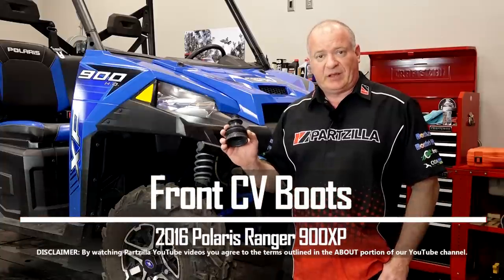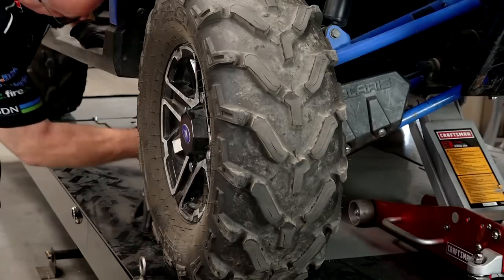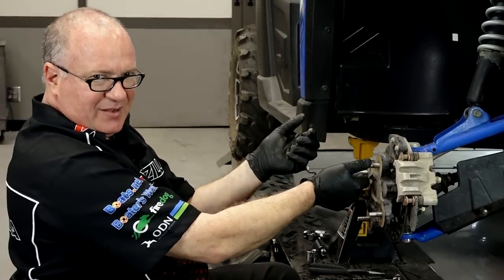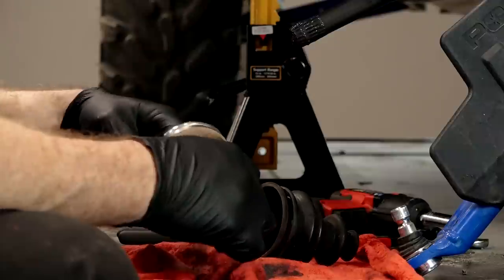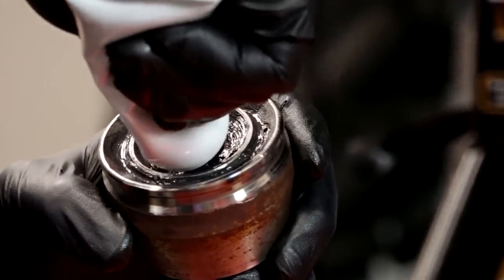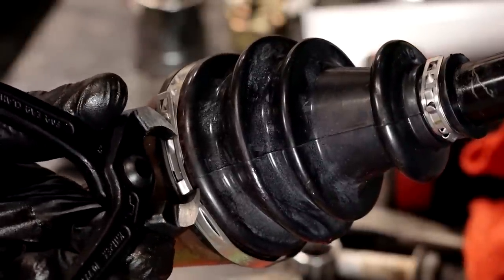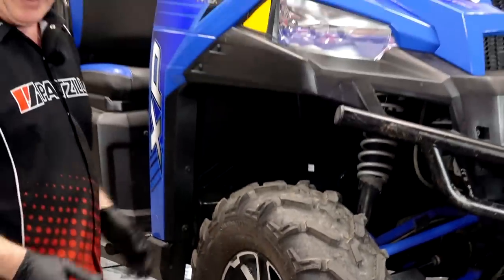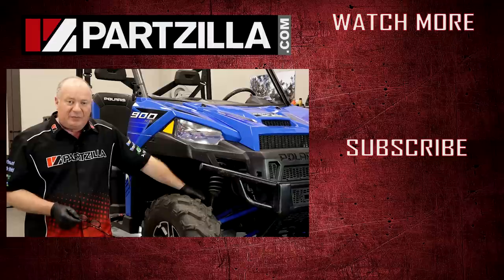How to Replace a Front CV Boot on a Polaris Ranger | Ranger 900 XP | Partzilla.com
See how to perform a front CV boot replacement on a Polaris Ranger 900 XP in this video from Partzilla.com. We found a cut on ours, and fortunately there hasn’t been any intrusion of dirt or water that would mean replacing the half shaft. So in this case, we’re just replacing the CV boot on our Polaris Ranger.

We’ll disconnect the lower ball joint from the hub and then disconnect the half-shaft from the hub. Then we’ll use a strap to get the hub and upper A-arm out of the way. Next, we’ll remove the clamps that hold the CV boot in place and replace the CV boot on our Ranger with a new one that comes as a kit along with new clamps and grease for the splines in the half shaft and inside the new CV boot. Finally, we’ll put it all back together again.

Here's another job for you while it's taken apart: replace the ball joint on your Polaris Ranger.

VIDEO HIGHLIGHTS:
Removing the wheel - 1:15
Disconnecting the hub - 2:00
Removing the axle - 2:45
Removing the old CV boot - 3:15
Replacing the CV boot - 4:00
Connecting the half-shaft - 6:30
Connecting shock and A-arm - 7:10
Mounting the tire - 8:00

In the video we’re working with a 2016 Polaris Ranger 900XP. You may have similar steps on your machine.